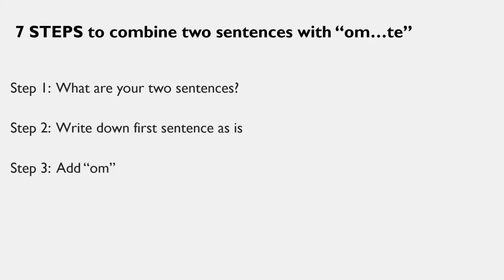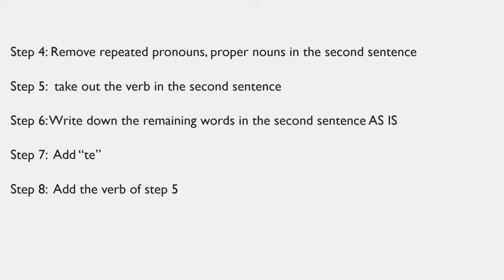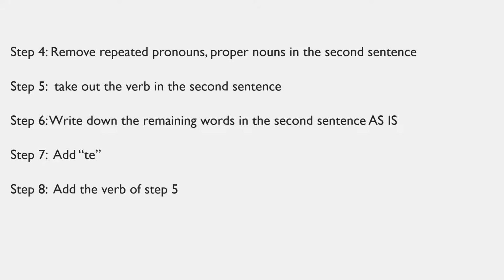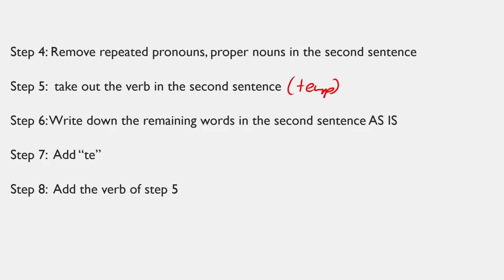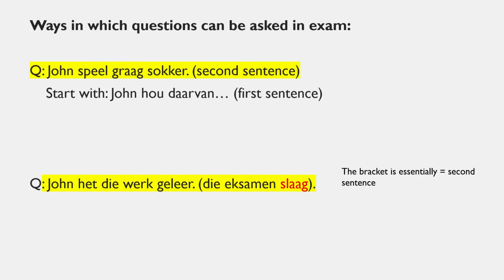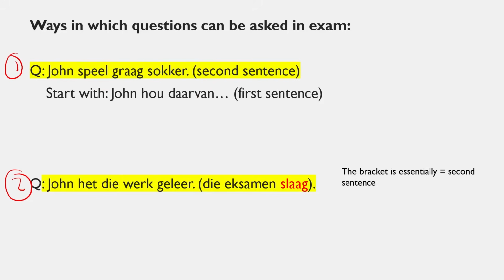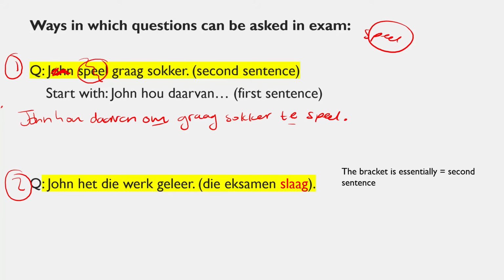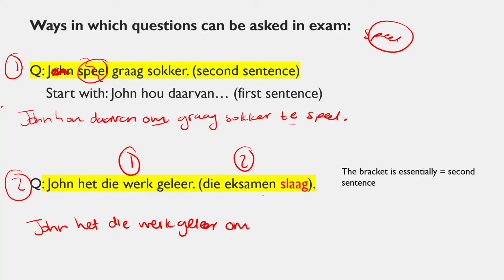Die infinitief: om...te (COMPLETE GUIDE) | Afrikaans FAL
This video has all the steps to write a sentence in the infinitive.